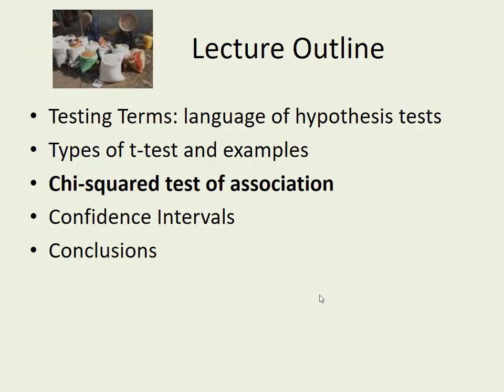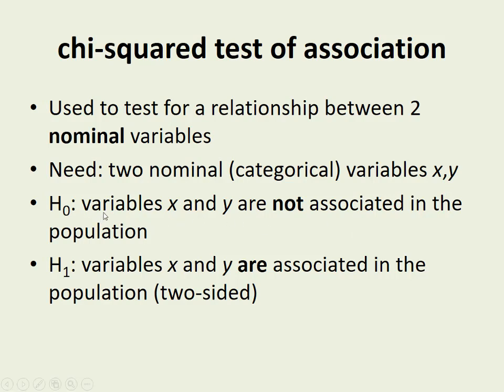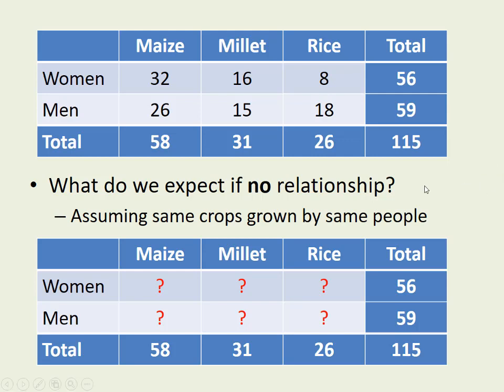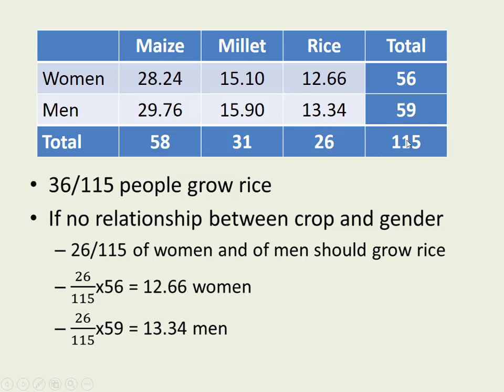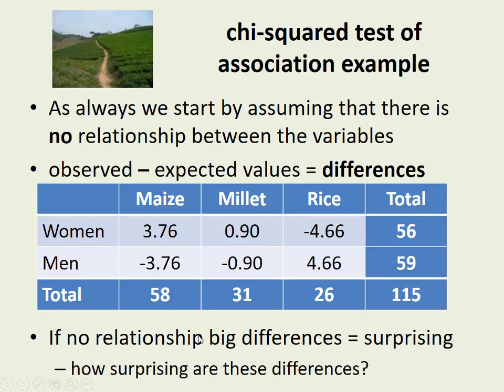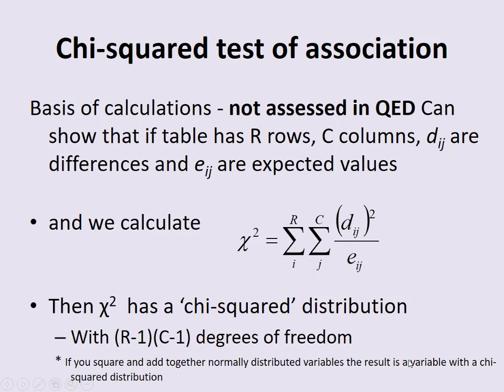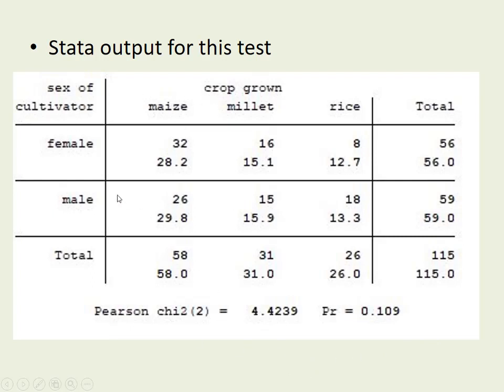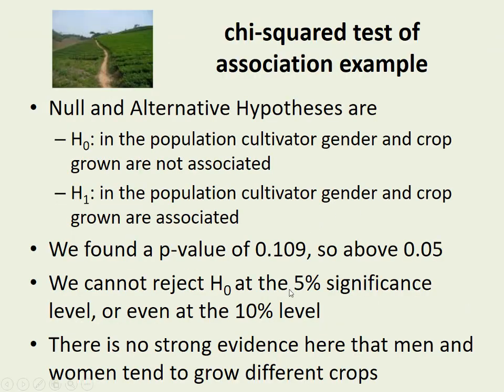qed 5 hyp 2 part 9